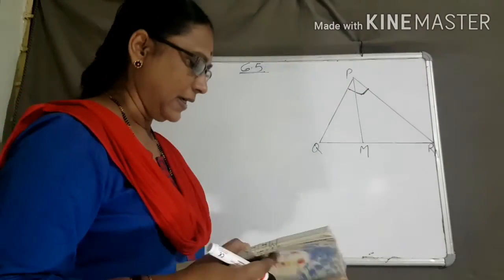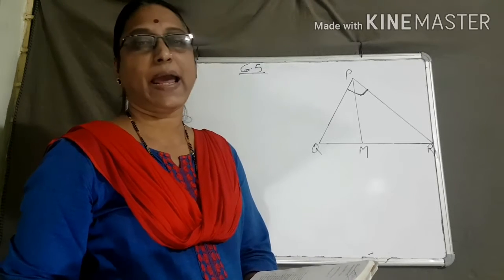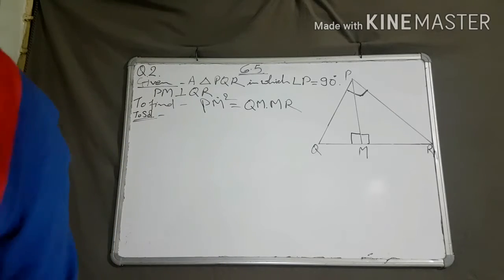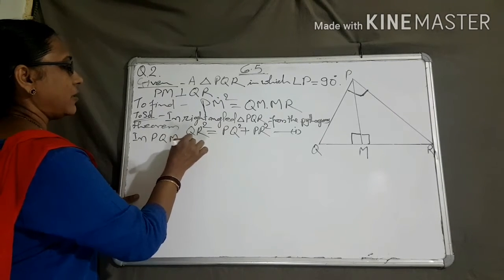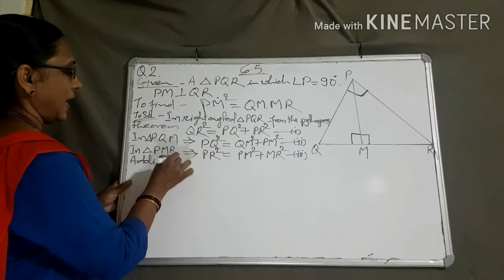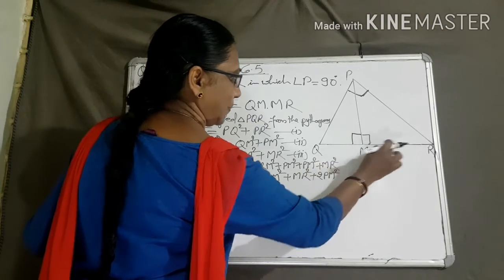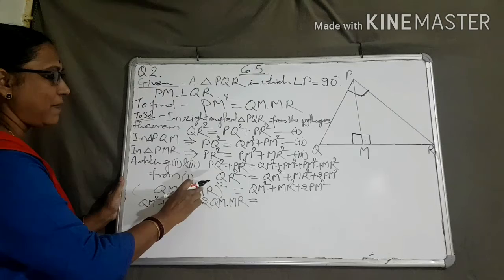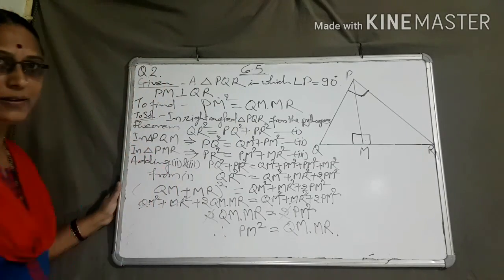Class 10 chapter 6 TRIANGLES Exercise 6.5 Q 2